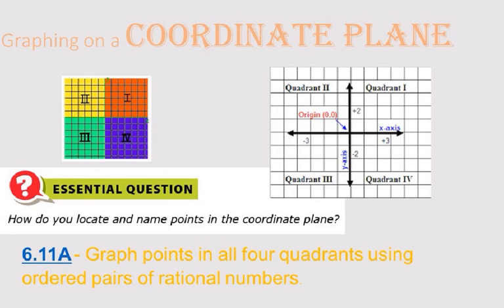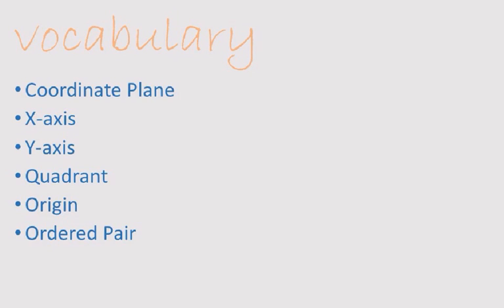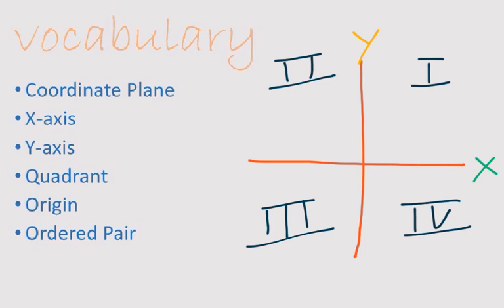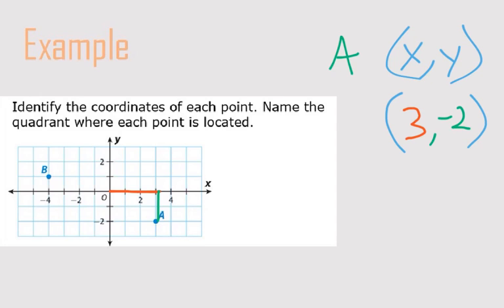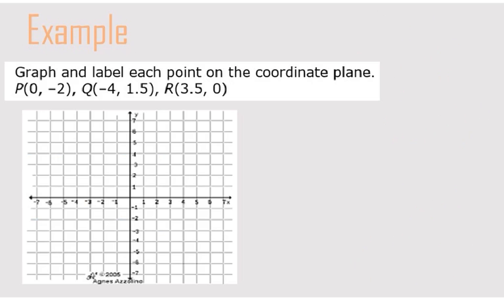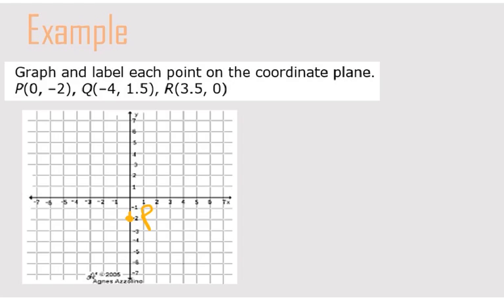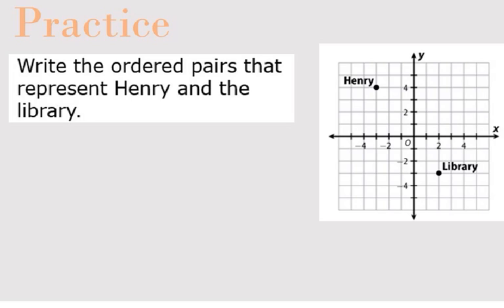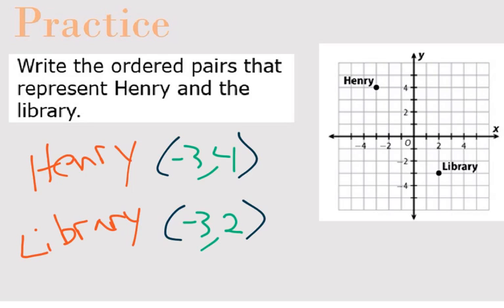Graphing on a Coordinate Plane